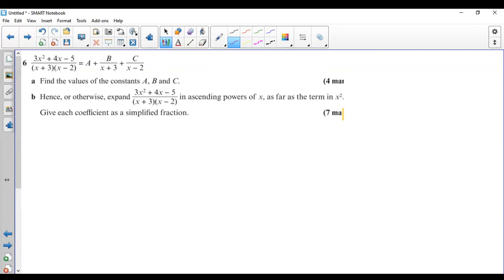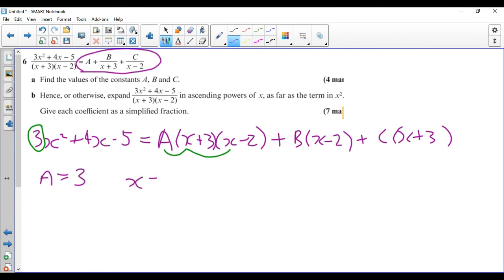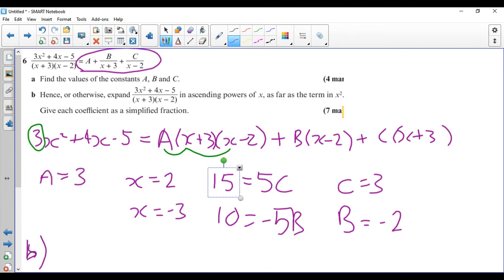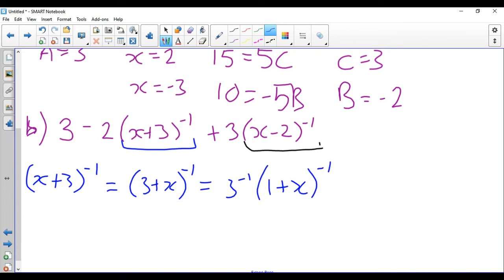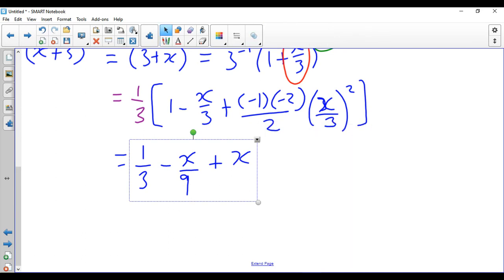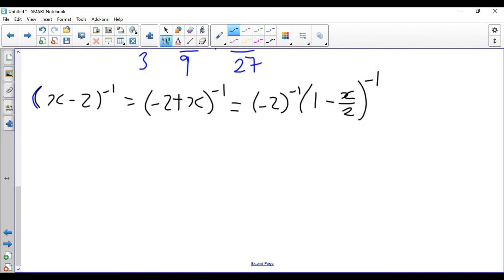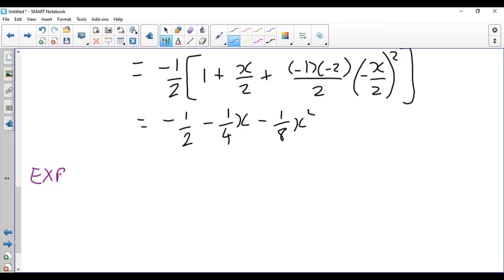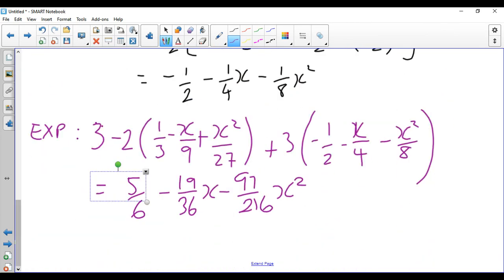Maths Pure 2 Ex 4C Qn 6